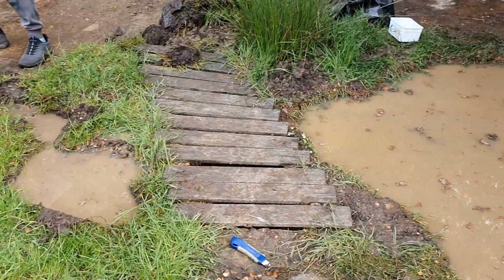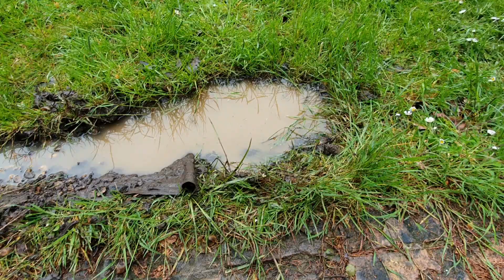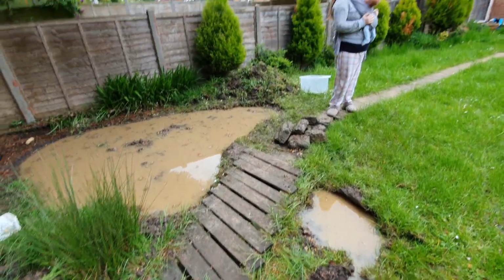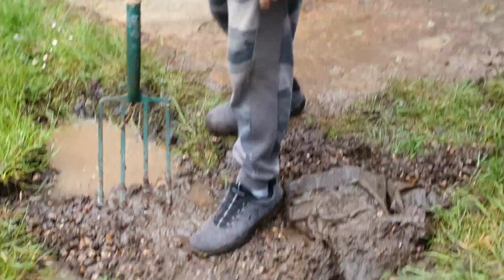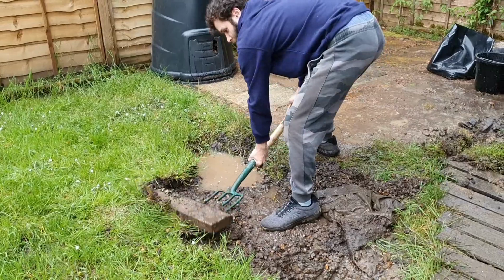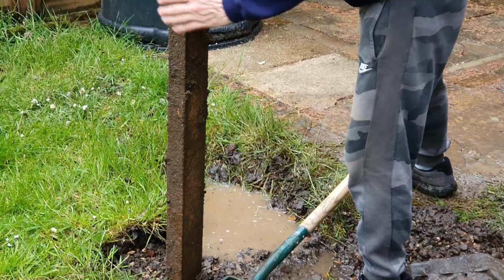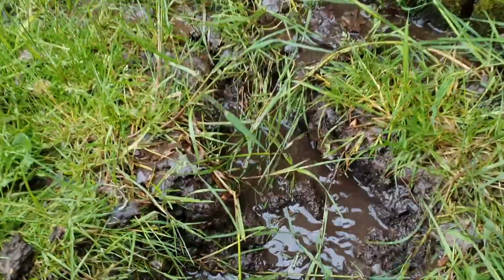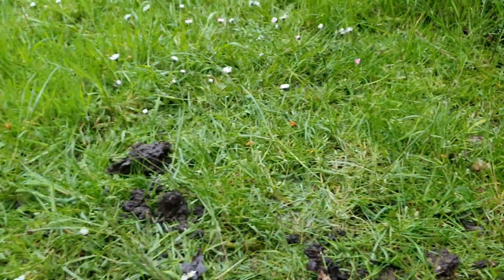Why is my Garden Breathing?!?! Making a Pond UPDATE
Why is my garden breathing!?!? This was so weird, we were trying to sort out the flooding issue but then realized why it was flooding so much, there was some kind of pond lining under the grass, not sure why it was there so i got rid of it. There is no point making the pond unless this gets sorted, heres an update.

Please follow our Facebook and Instagram !

At Space Life Cooking & Gardening you will find all sorts of unique and easy to follow recipes and also gardening hints, updates and how tips. I like to grow organic fruit and vegetables and we follow the permaculure rules as well, trying not to create much waste by reusing almost everything we can!

There might be some random videos on here to but all created by us!

A massive thanks to everyone for watching the videos on my channel! it really means a lot to me and I hope I can help loads of you with different food ideas and gardening ideas!